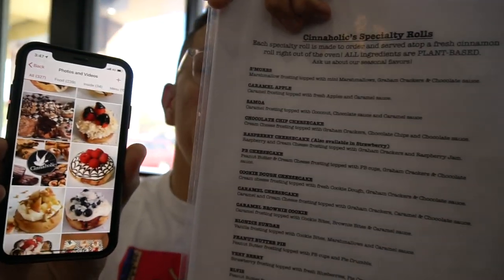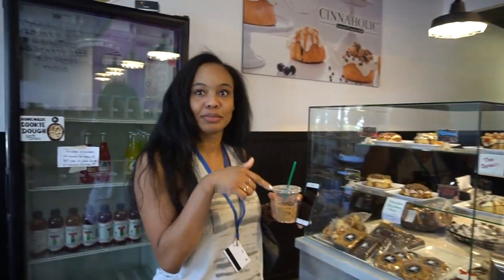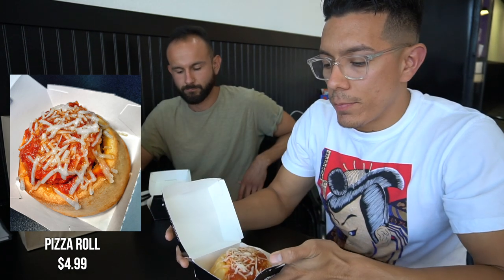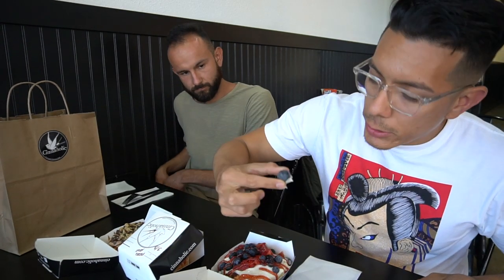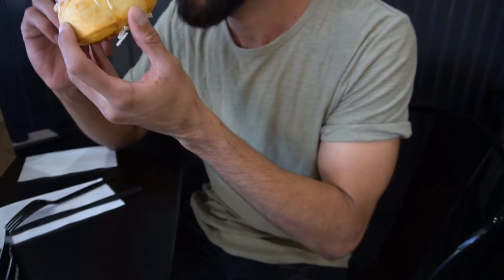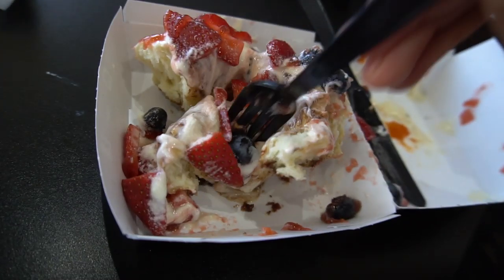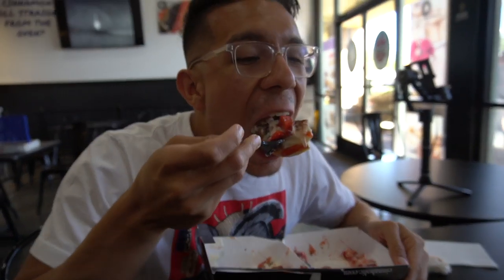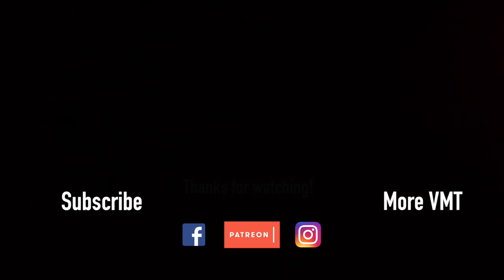CINNAHOLIC Las Vegas - My happy place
In this video we venture off to a rather popular destination but still well worth deserving of a video: Cinnaholic. To say that I utterly enjoy these treats would be an understatement. Cinnaholic bakes cinnamon rolls daily, make all their ingredients and rolls from scratch and they are completely plant based. If you've not visited one of their Vegas locations you are missing out.

Location: 1500 N Green Valley Pkwy Suite 230, Henderson, NV 89074

Prices:
On this visit we got the Captain America roll, Cookie Monster and their brand new savory roll, the Pizza Roll (with extra sauce and cheese).
$5.50 for their gourmet rolls and $4.99 for their pizza roll.

COMMENT any questions below and I'll answer as best as possible!
Be part of the VMT community:
Intro: Dj Quads - Every Morning
Corey Gagne - Iced Tea
Harvio - Purple Summer